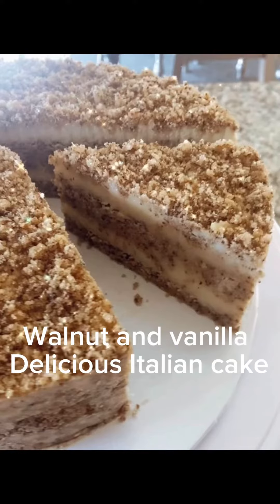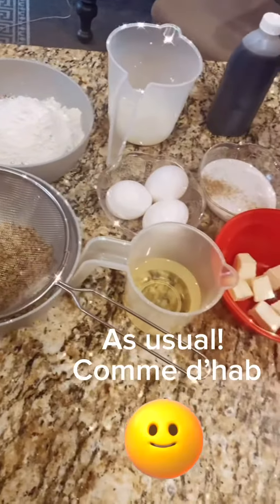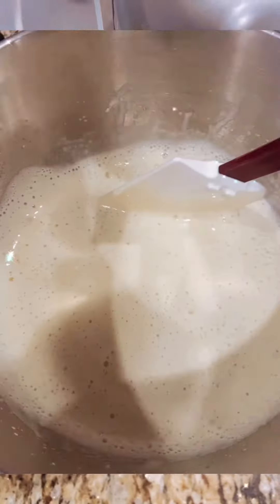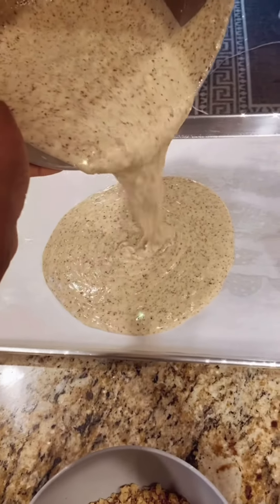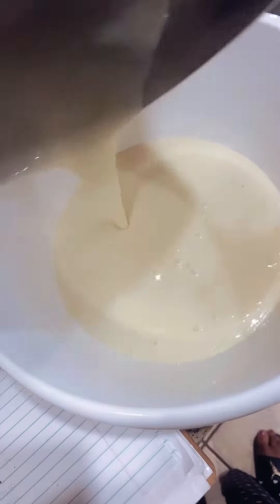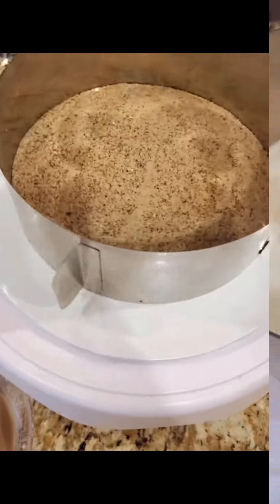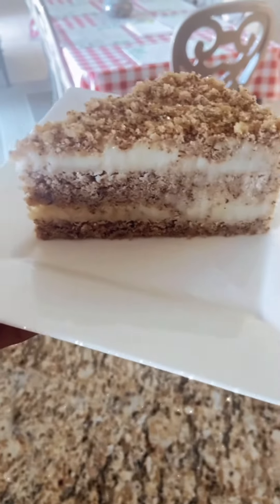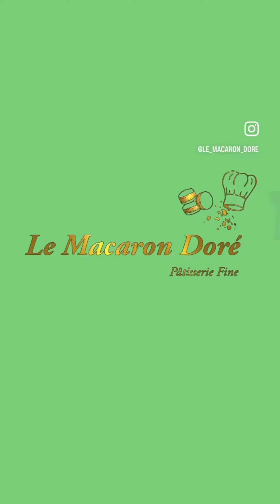Everyone will ask for this recipe 🇮🇹🍰Delicious Italian cake#viral#baking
Recipe:
Cake:
Sugar                      130g
Eggs.                       3ea
Milk.                        120 ml
Oil.                           120ml
Flour.                        100g
Walnut flour             100g
Bp.                            11g
Walnuts.                   50g

Cream:
Milk.                         700ml
Yolk                           2 ea
Sugar.                        40g
Whites.                      2 ea
Sugar.                        30g
Cornstarch                80g

Cappuccino syrup:
Milk.                         100g
Coffee.                     1tsp
Rum.                        1tbsp